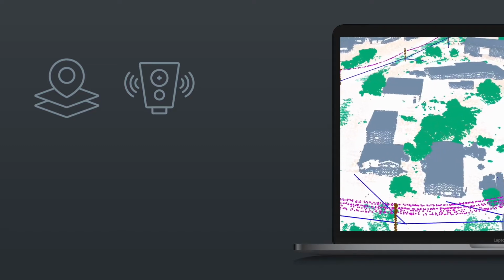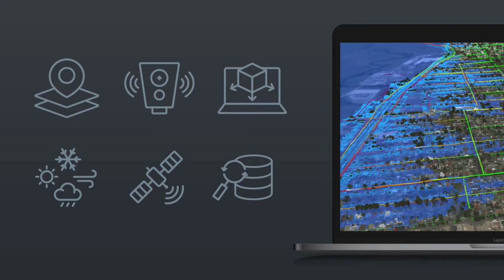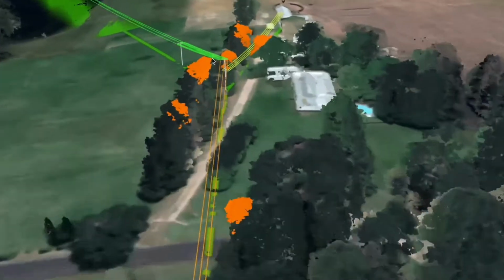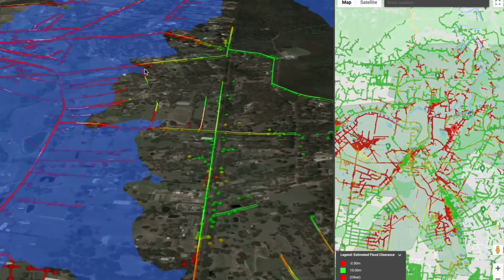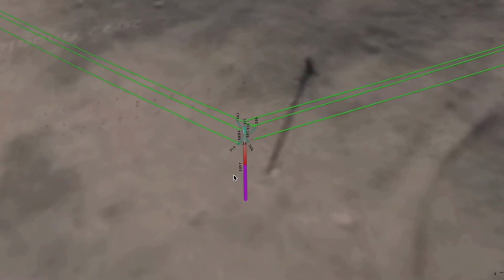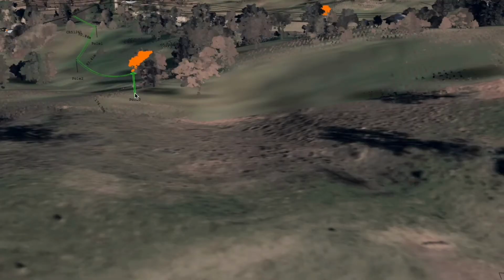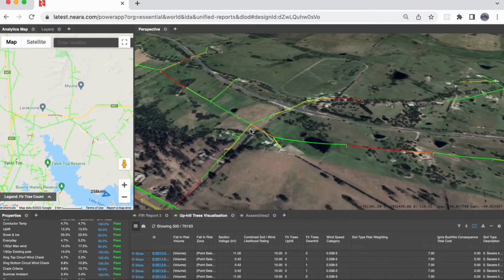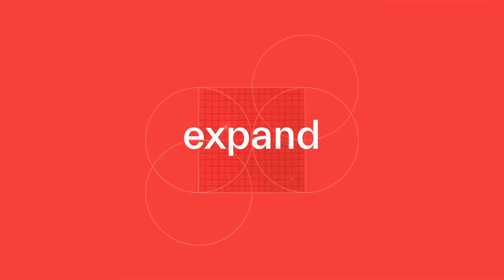Neara Platform: How It Works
How does the Neara Platform work? Regardless of the business problem or need you’re addressing, the first step is to build a digital twin of your network within the Neara platform. Once generated, use it to solve real-world problems. Start with one or two specific challenges facing your utility, then identify the intended business outcomes. Through machine learning and AI, leverage your data and Neara to get answers to critical questions in order to operate your transmission and distribution network more efficiently and reliably. With the digital twin of your network in place within the Neara platform, leverage it to solve different problems for other business units in order to achieve a broad range of objectives.